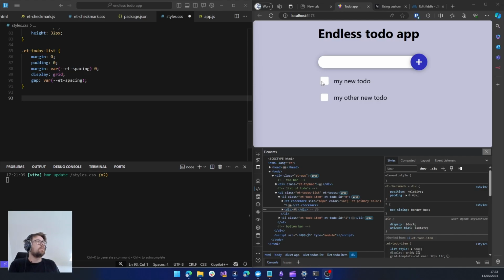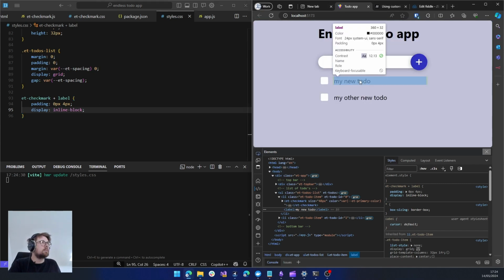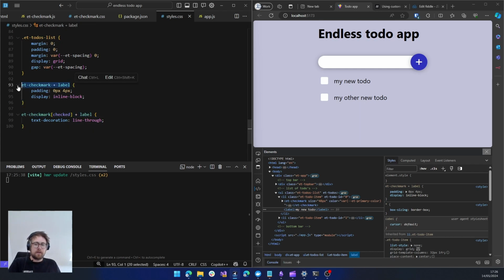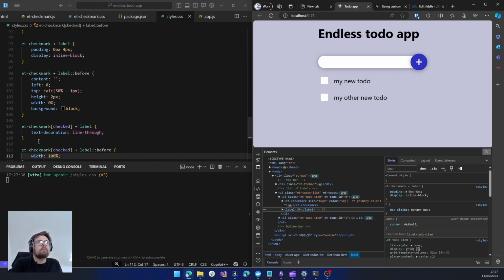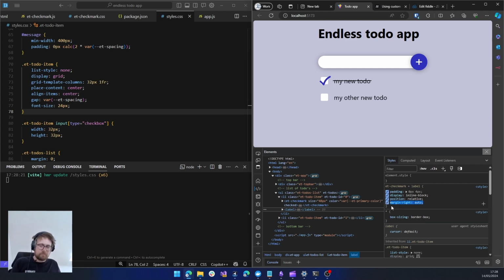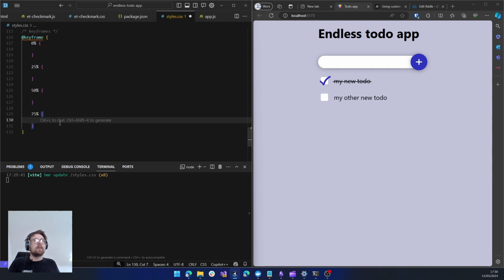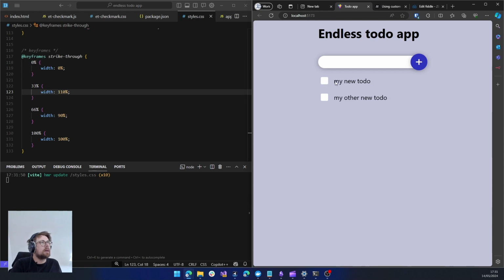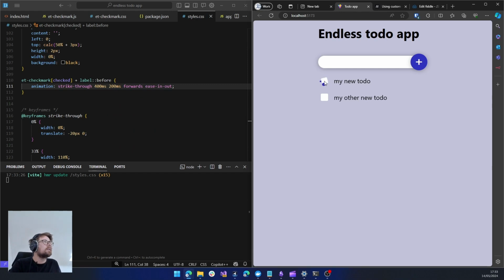The endless TODO app - Episode 13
Let's build a todo app, but there's a catch, we only use native vanilla web technologies (no packages, no frameworks, no ai generated code,...)
Let's build a simple and quick strike through animation for or todo title.

**rules**:

no frameworks,
no libraries,
no packages,
no copilot,